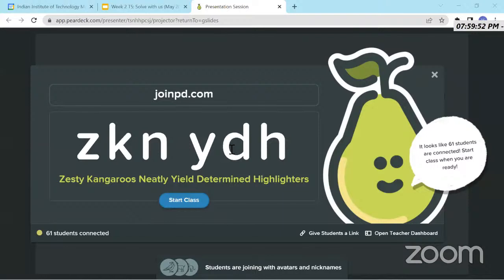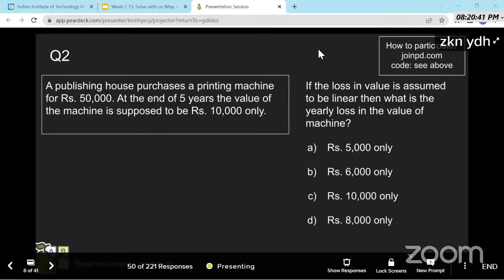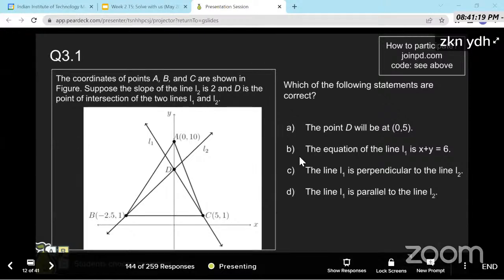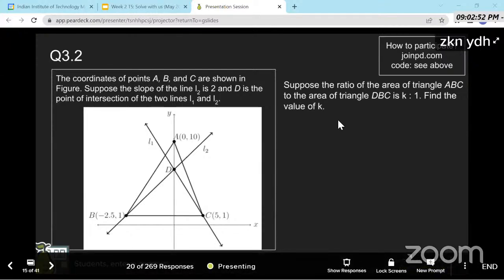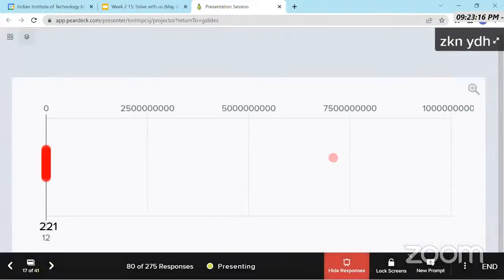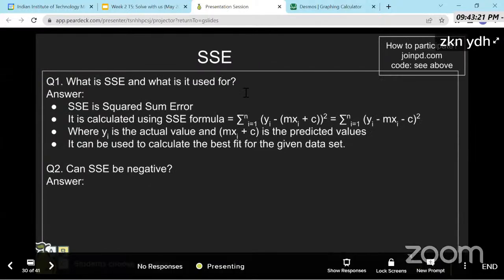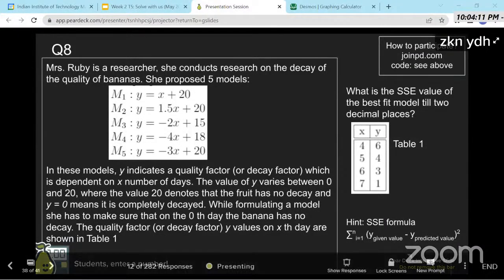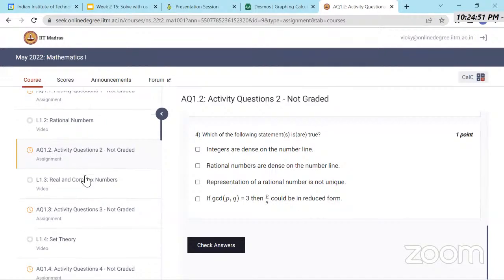Maths 1 - Solve with Us - Week 2